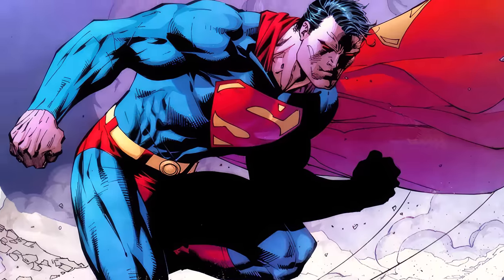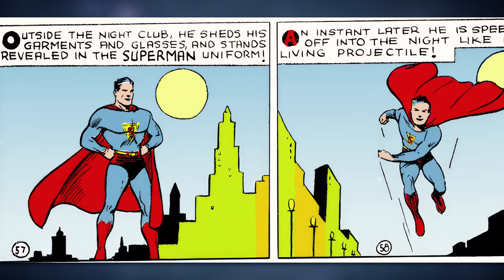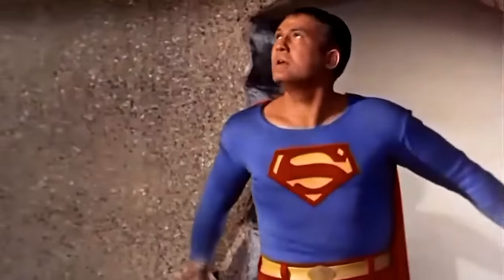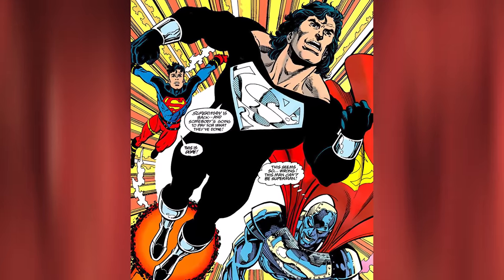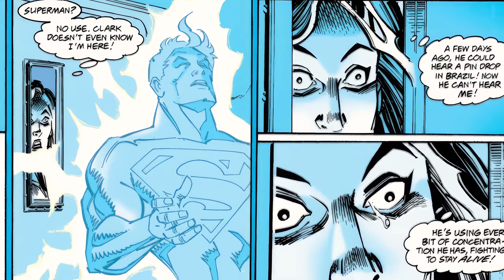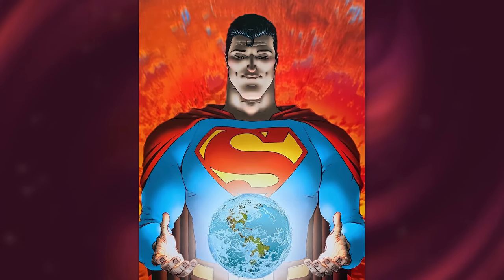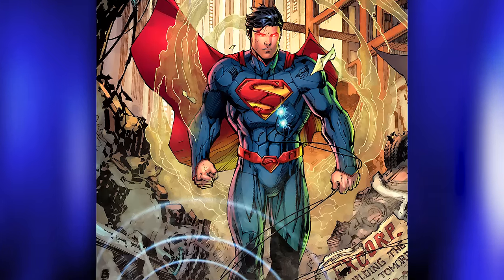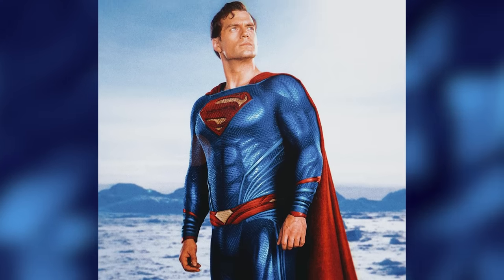The Evolution of Superman's Suit in Comics, Movies, and TV Shows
From Action Comics 1 to the modern adaptations in comics, television, and movies, explore the captivating evolution of Superman's iconic suit in this in-depth journey through the decades. In this episode, we dissect the subtle and significant changes that have shaped the Man of Steel's legendary attire. Join us as we unravel the history of Superman's costume, from its classic red trunks and capes to the sleek, armored designs of the New 52 and DC Rebirth eras. Discover the impact of iconic animated series like Fleischer Superman and Justice League Unlimited on the character's visual identity. We even delve into the realm of live-action, examining the unique suits worn by Christopher Reeve, Brandon Routh, Henry Cavill, and others. Don't miss this breakdown of Superman's ever-evolving look, a testament to the enduring legacy of the world's greatest superhero.